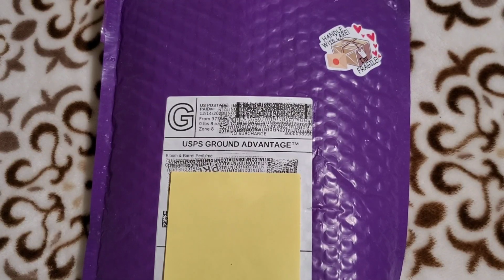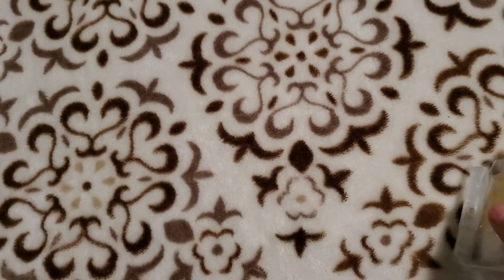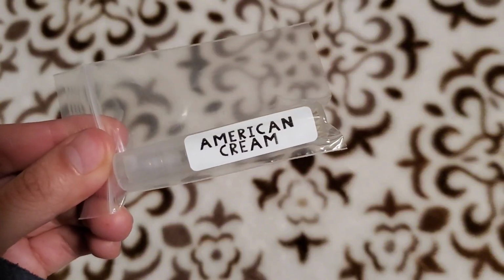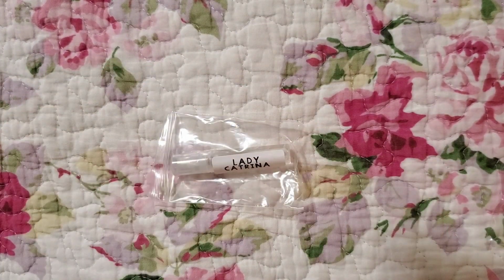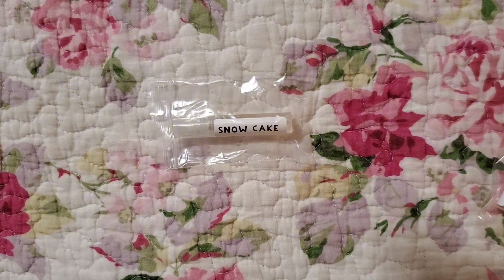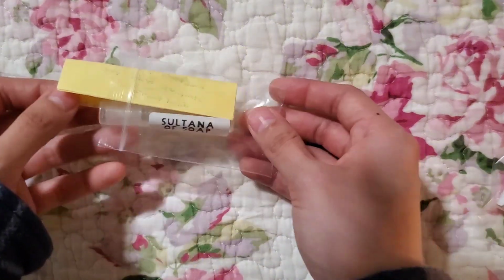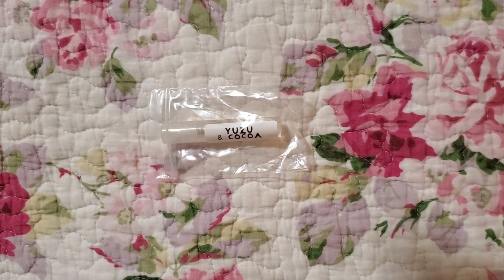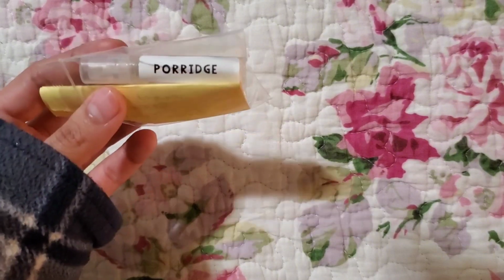Bloom & Barrel Etsy Shop| LUSH Dupe Reviews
Here is an unboxing, haul, and review of yet another purchase from Etsy! I purchased several Lush dupe type fragrances from a small business called ShopMadeByBloom. I have tested out the perfume samples a few times. Keep watching to hear my thoughts. I have a versus video comparing the Lush x Community Creamy Candy perfume to the Rockstar dupe from this shop if you are interested in watching. Also, in another video I compare and review the Lush 25:43 dupe as well as the Yummy dupe.

Timestamps:
0:00 Shop & Order Info
2:20 Haul 1 Unboxing
6:22 Haul 2 Unboxing
10:04 Favorites Predictions
11:20 Lady Catrina Review
12:33 Candy Fluff Review
14:00 Chocolate Iced Donuts Review (being disc.)
15:07 Snow Cake Review
16:29 29 High Street Review
18:15 American Cream Review
19:17 Sultana of Soap Review
20:33 Yog Nog Review
22:18 Yuzu & Cocoa Review
23:29 Porridge Review
24:54 Ranking & Final Thoughts